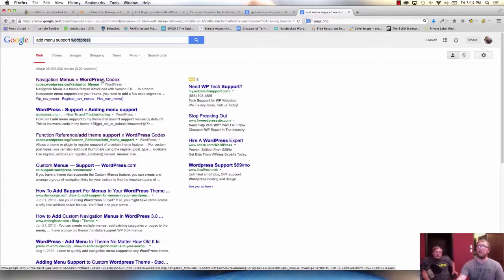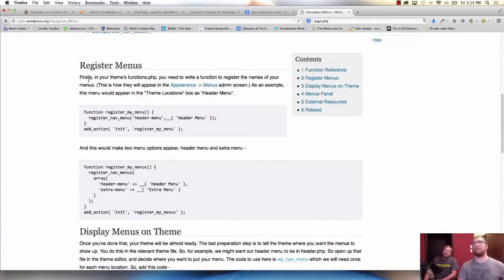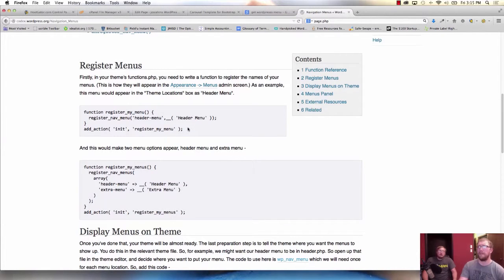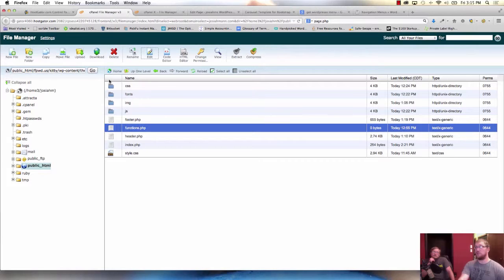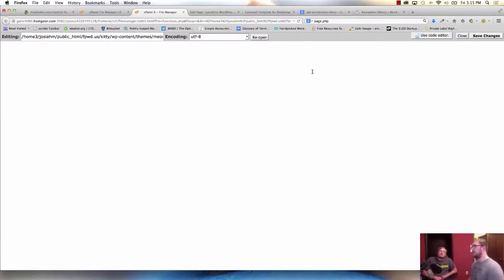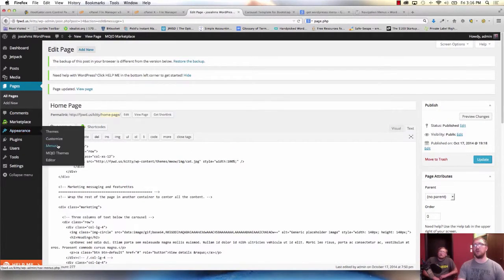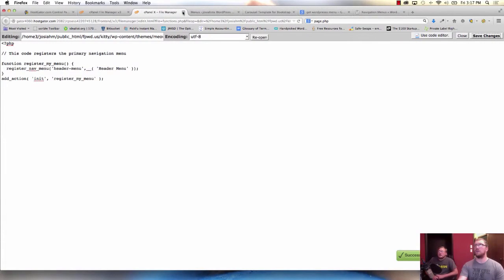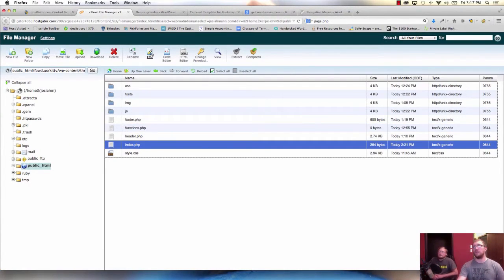Add Navigation Support to a Custom Wordpress Theme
Part of a course on "How to create custom wordpress themes from scratch".